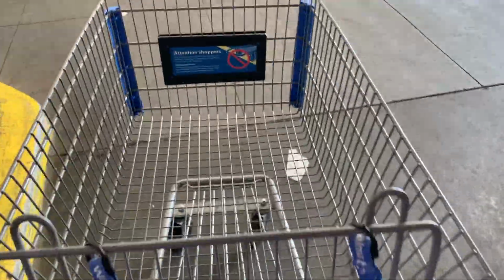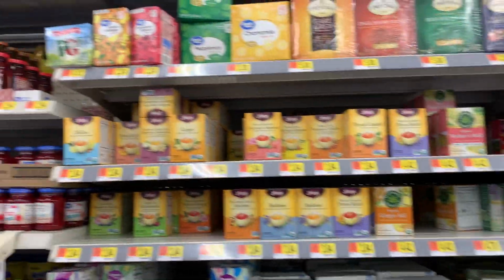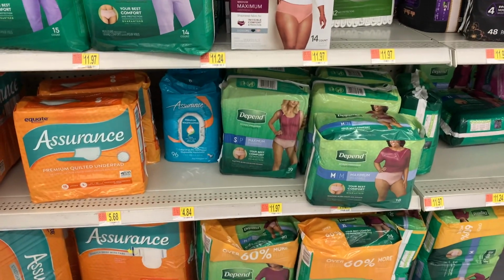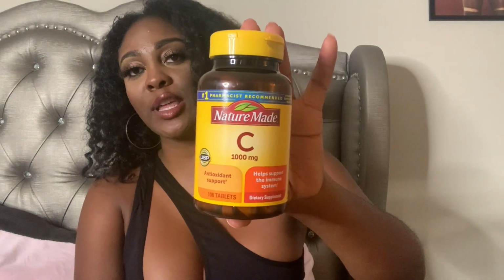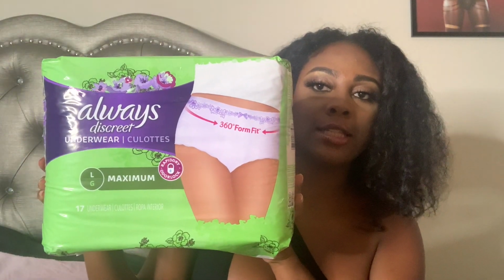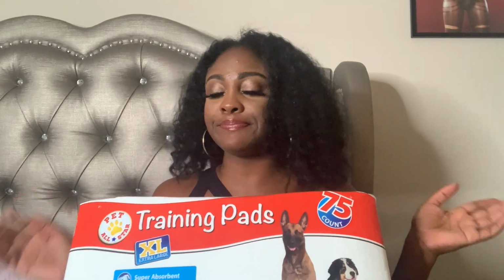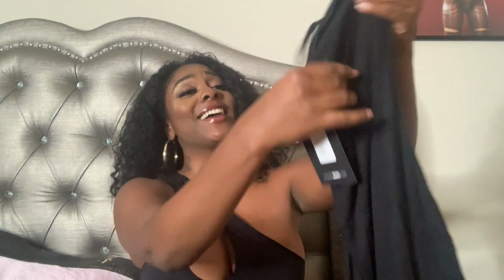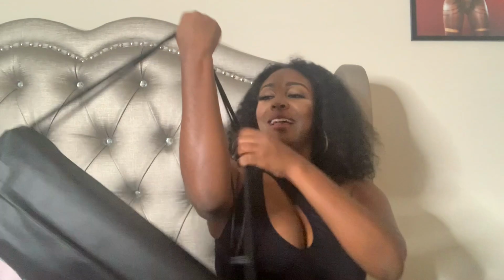My Lipo 360 BBL Essential Supplies Vlog! Ep. 3 What You Will Need! 💗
Lashes, Lingerie, Lip gloss & dresses!